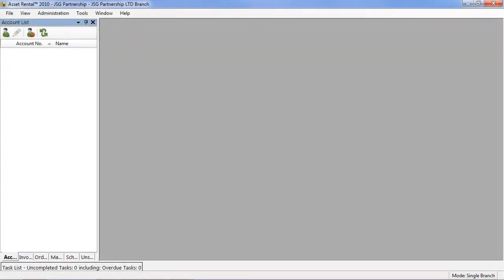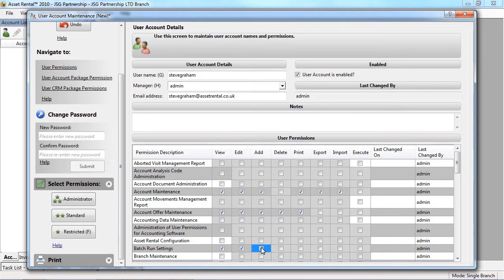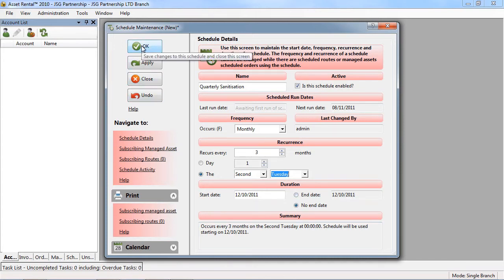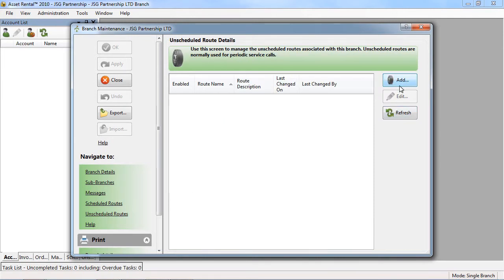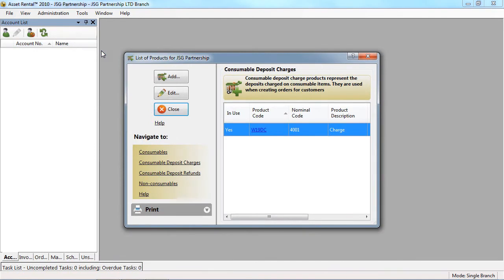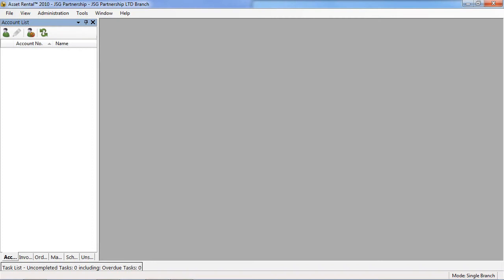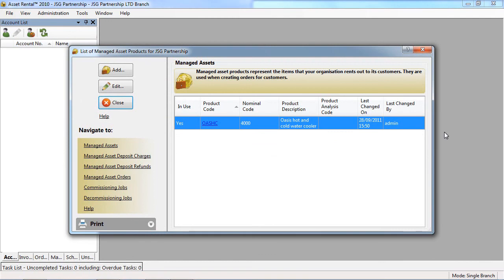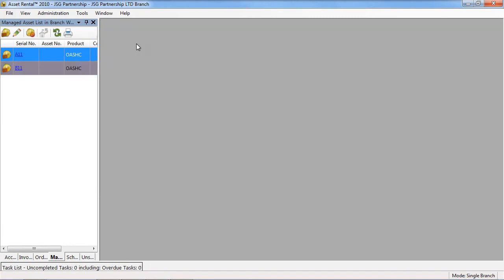Asset Rental - Initial Setup - Single Branch Version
One of the design goals for Asset Rental was to make it easy and straightforward to use. This tutorial video shows how quick and simple it is to set up Asset Rental when it has just been installed. Once the steps in this video have been completed, Asset Rental will be ready for you to add your customers and schedule the automatic creation of orders for them.

1 - Adding a Reason for an Account Opening - 00:55
2 - Adding a User Account - 01:31
3 - Adding a Schedule - 03:02
4 - Adding Scheduled & Unscheduled Routes - 04:18
5 - Adding Consumable Products - 06:04
6 - Adding a Managed Asset Product - 08:23
7 - Adding Managed Assets to the Branch Warehouse - 10:06